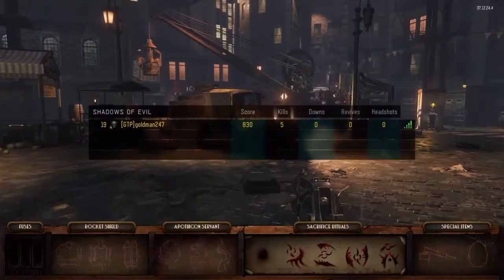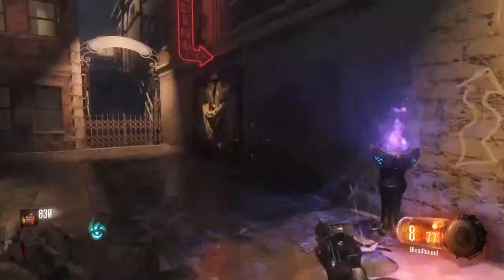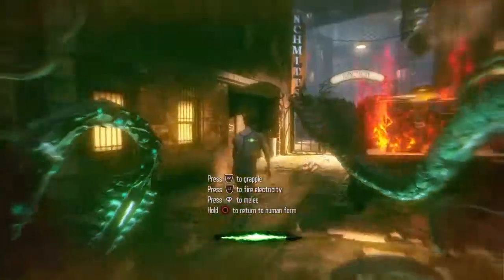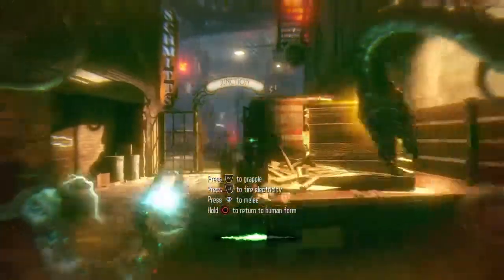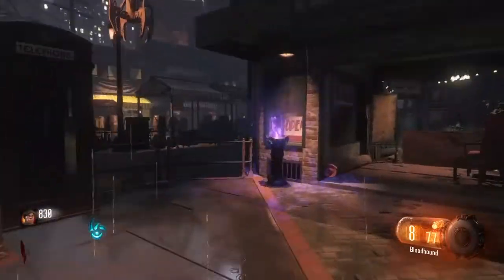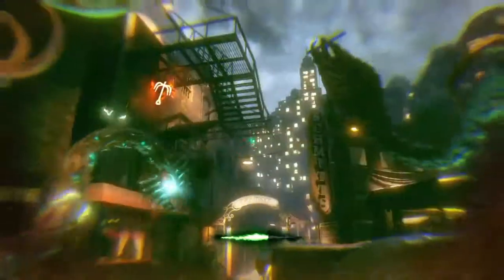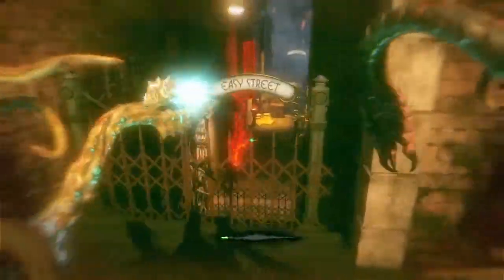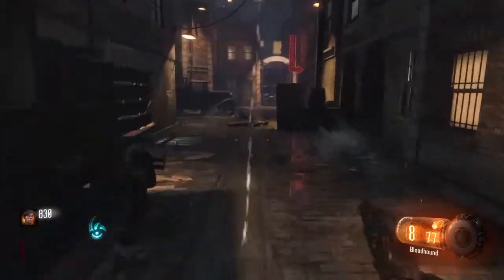BO3 zombies (Nero's ritual) where to get ritual piece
Show you guys how to get Nero's ritual done where to get the ritual piece and the place to do it